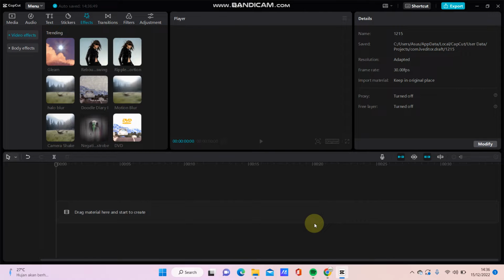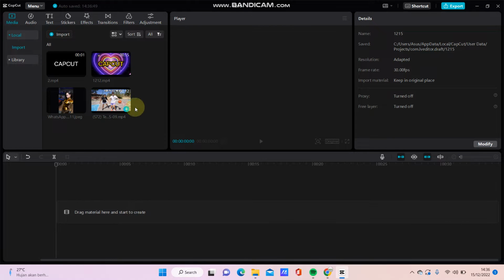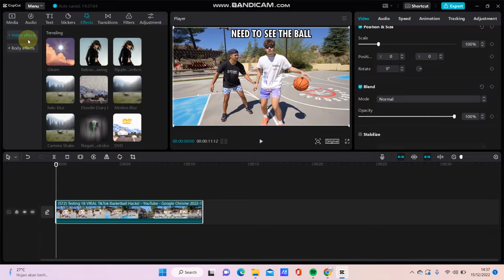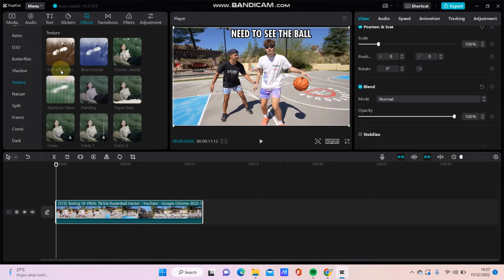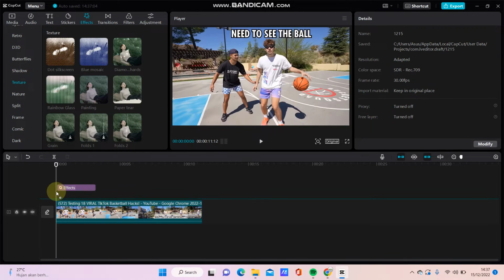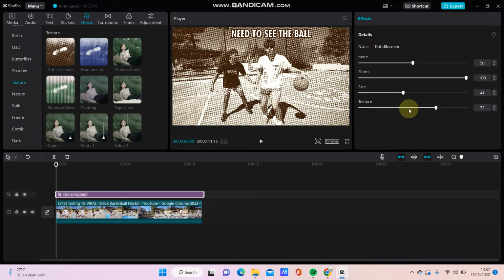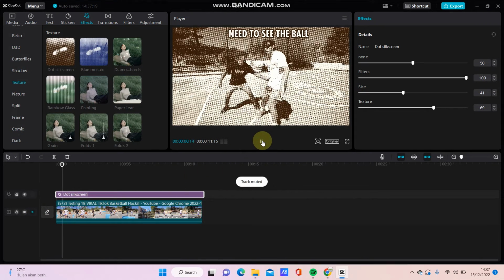Adding Dot Silkscreen Effect to Your Video in CapCut PC: A Step by Step Tutorial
This tutorial will show you how How To make Dot Silkscreen Video In CapCut PC.